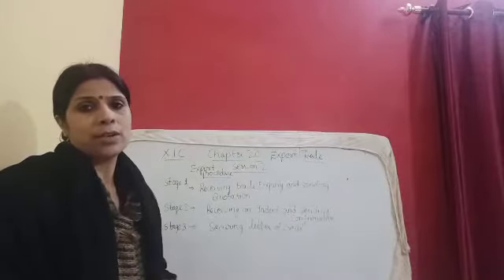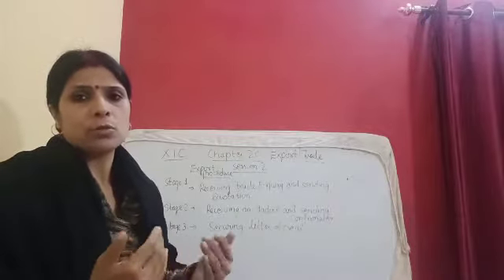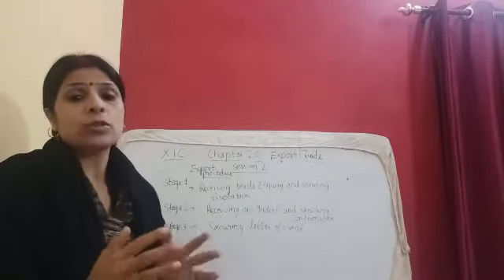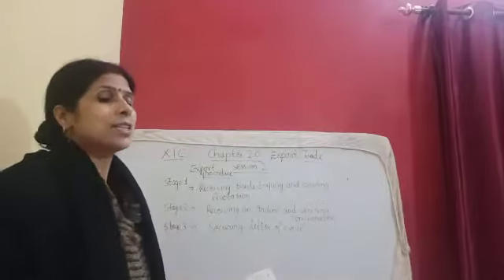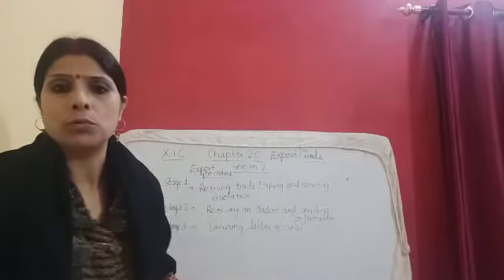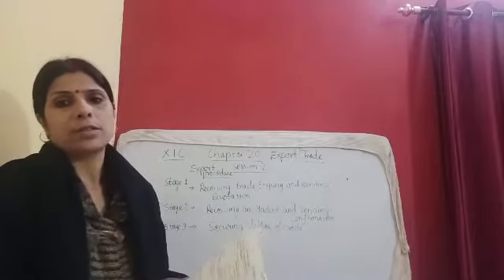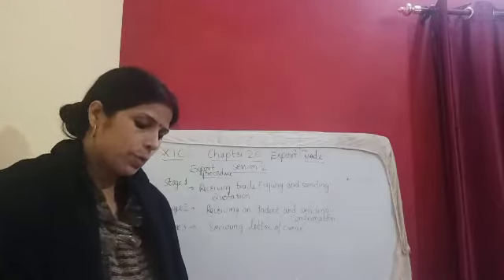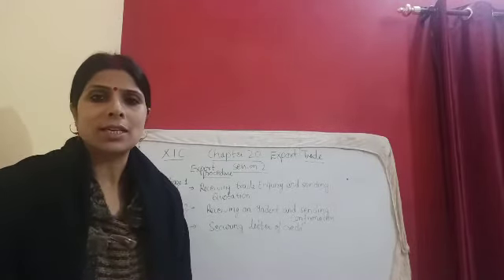Xl C Commerce (15.12.20)